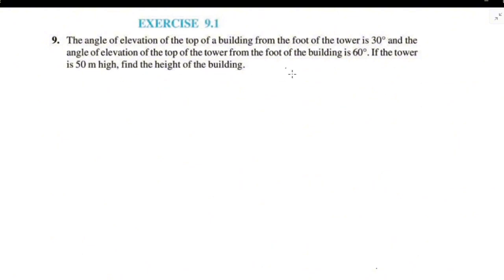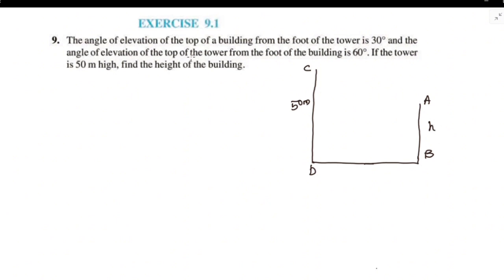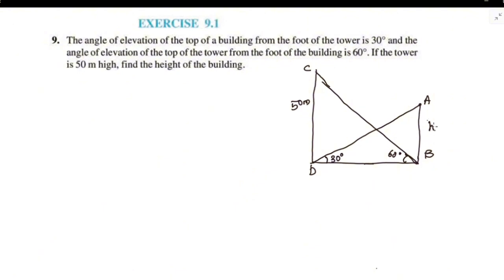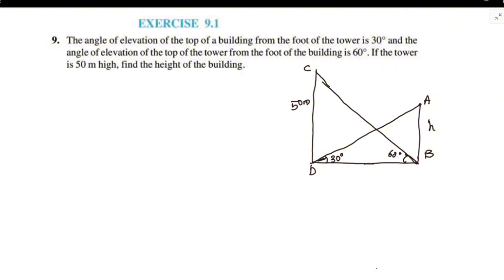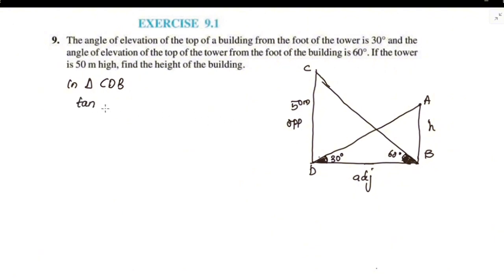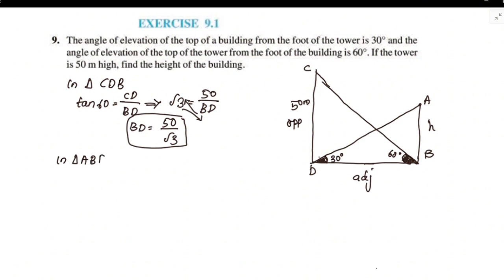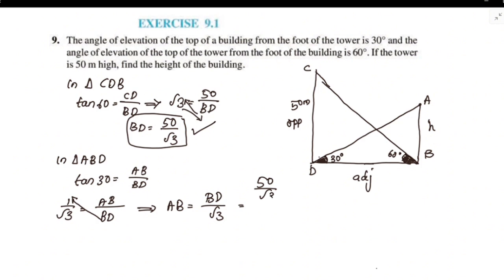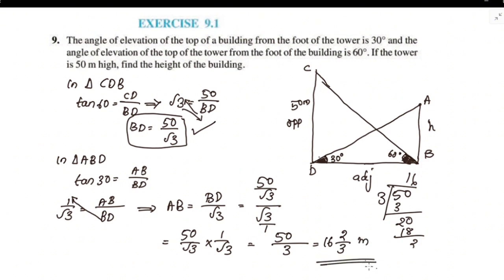Exercise 9.1 Q.no.9 New Syllabus 2023-24 CBSE Class 10 Maths Chapter 9 In Malayalam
Topics
1) cbse maths class 10
2) cbse maths class 10 chapter 9
3)cbse classes by grace jose
4) ncert maths solutions
5) some applications of trigonometry class 10 maths
6) class 10 chapter 9 maths introduction  in malayalam
7)  class 10 maths  chapter 9 introduction  in malayalam